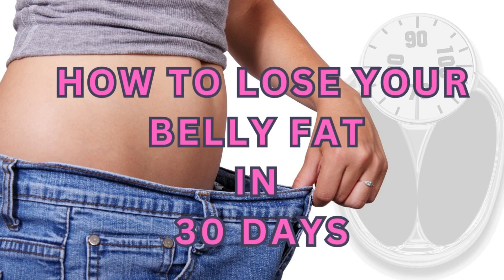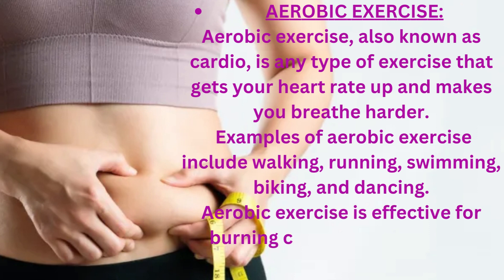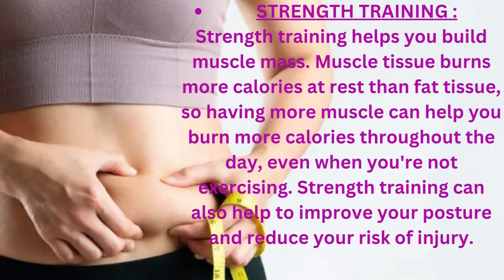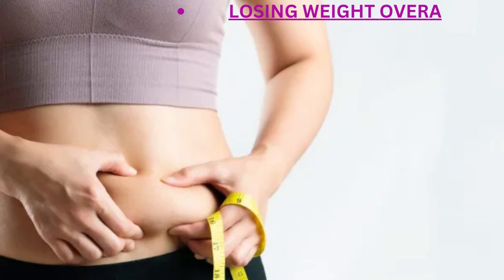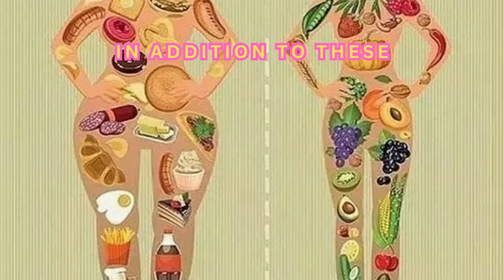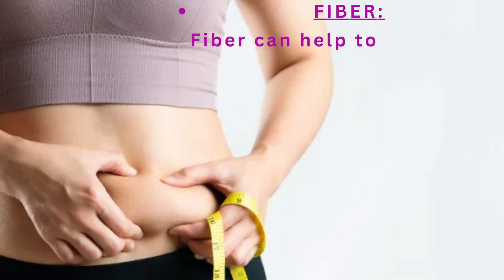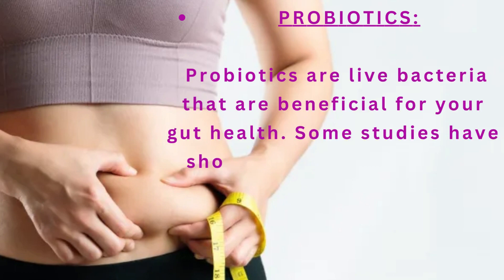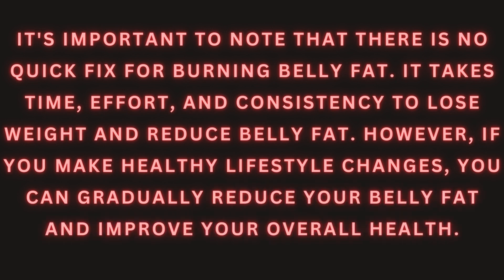How to Lose Your Big Belly Fat in 30 Days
how to lose stubborn belly fat
belly fat
how to lose stomach fat